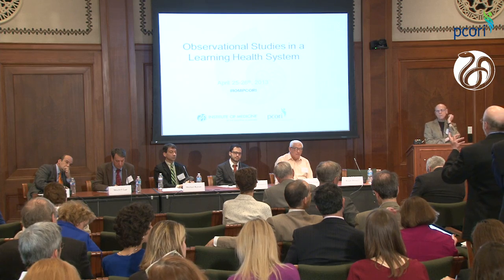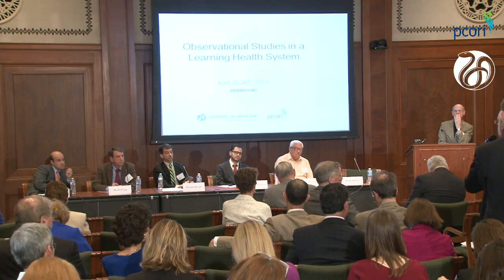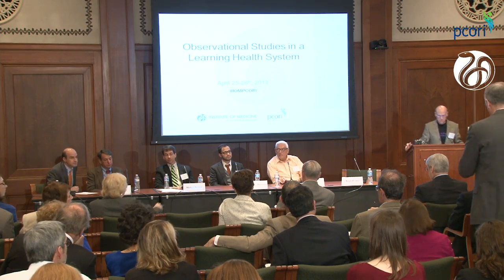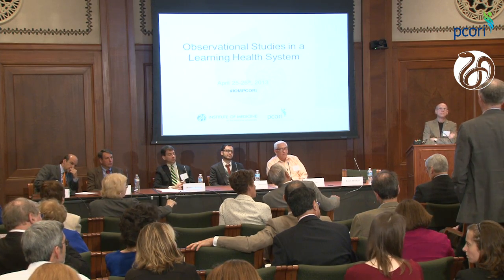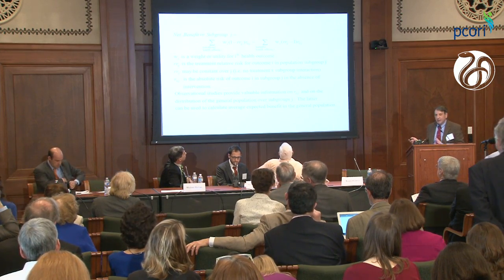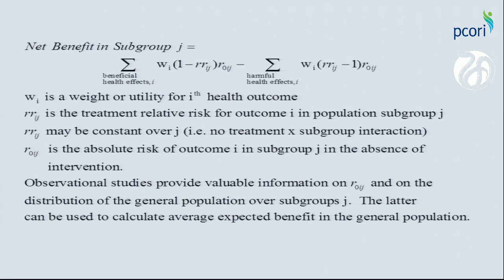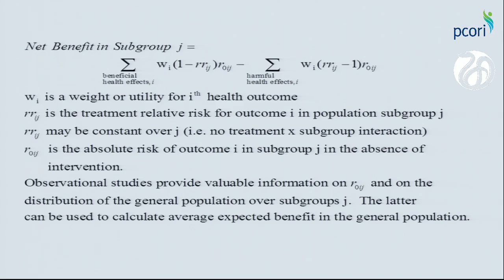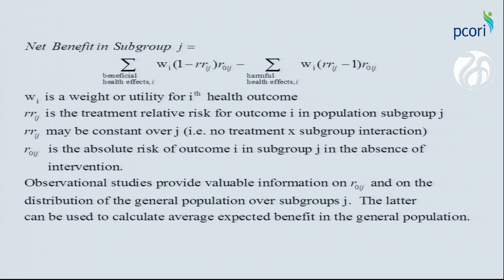Open discussion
Audience Q&A